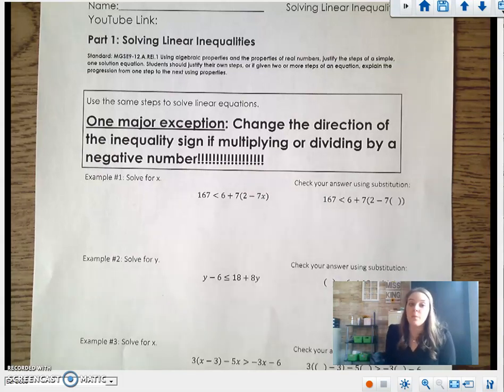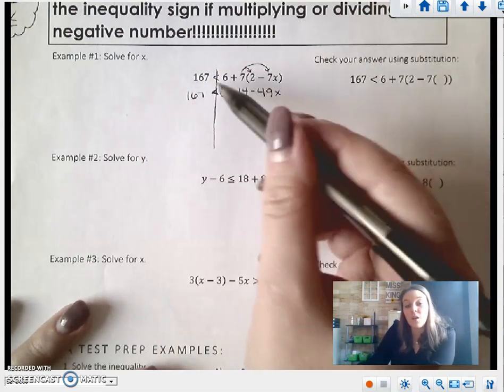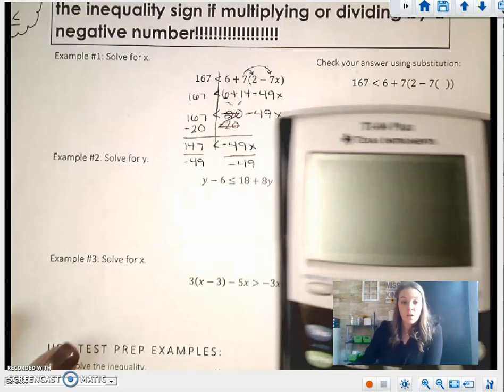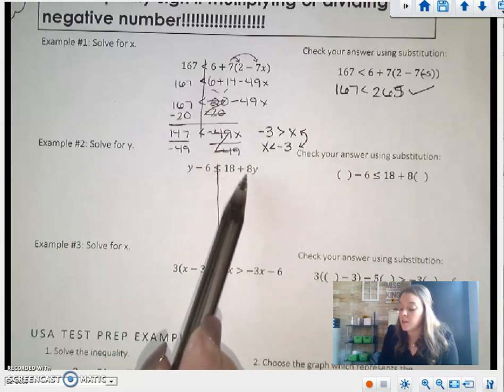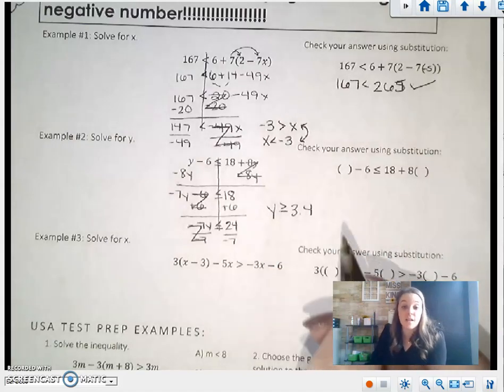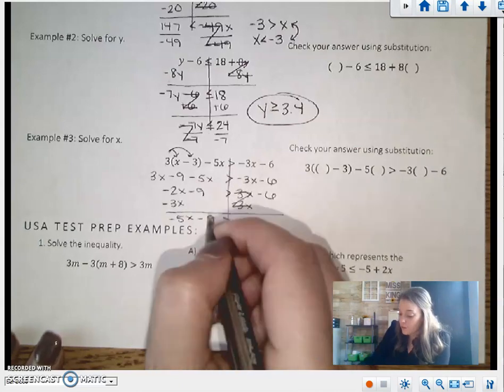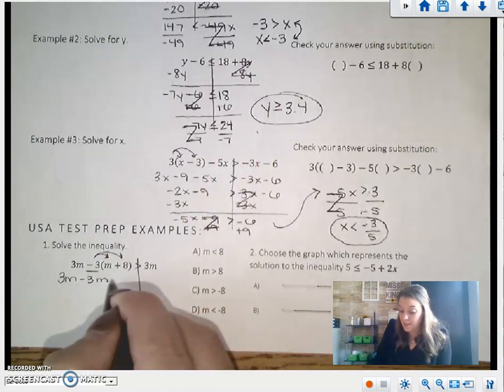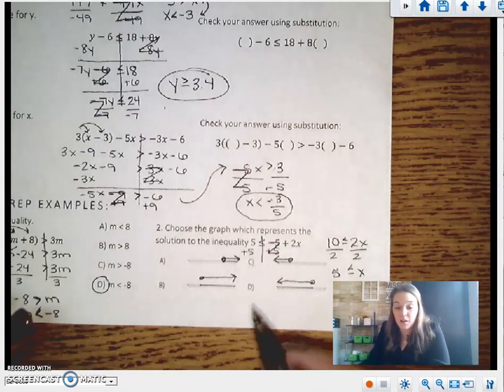Algebra Unit 2 Packet 2